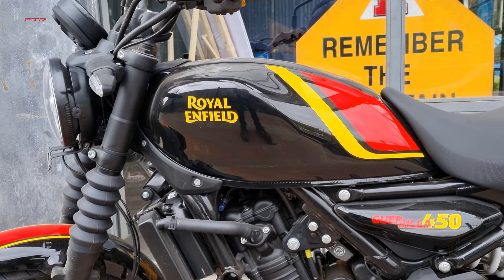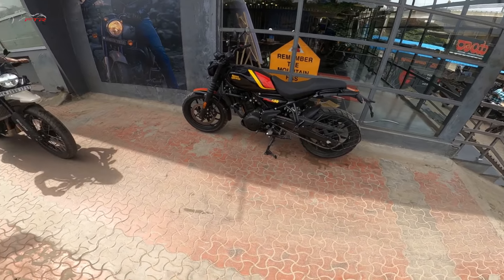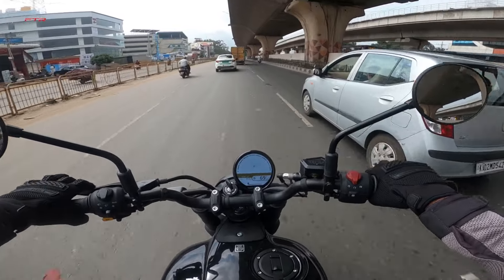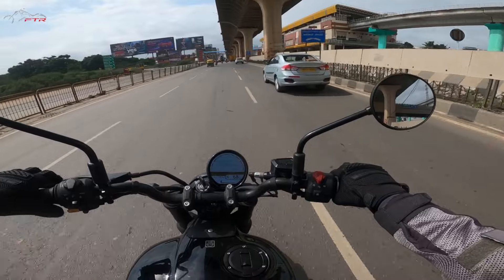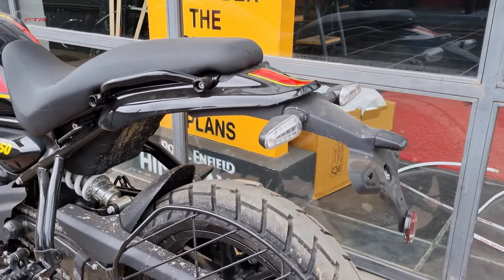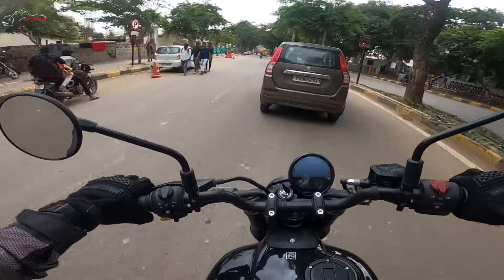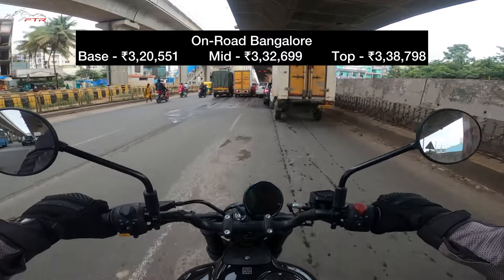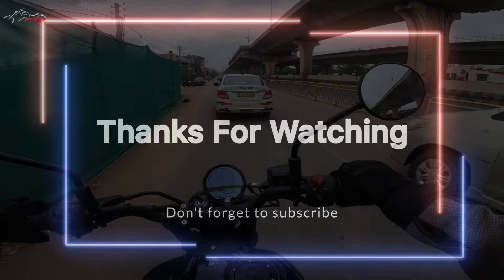ROYAL ENFIELD GUERRILLA 450 - DETAILED RIDE REVIEW || Better than Triumph Speed 400?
Royal Enfield Guerrilla 450 Ride Review - Bangalore

Showroom details
Electronics City Motors - 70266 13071

On-Road Price (Bangalore)
* Base (Smoke Silver, Playa Black) - Rs 3,20,551
* Mid (Gold Dip) - Rs 3,32,669
* Top (Brava Blue, Yellow Ribbon) - Rs 3,38,798

The Guerrilla 450 is all about design without distractions. It looks as good as it rides. Tuned with real modes for real roads, featuring the 452cc, liquid-cooled Sherpa engine.

Chapters
0:00 Intro
2:00 Engine, Chassis, Power, Gearing
2:28 Suspension
2:40 What's Bad with the build quality
4:00 Front design, Tires, Headlight
4:35 Fuel tank
4:53 Suspension
5:15 Missing low end grunt
6:05 Seat height and seat design
6:45 Acceleration
8:55 Tires and Cornering
10:50 Build quality
13:20 Rivals (Speed 400, HD440 X)
16:20 On Road Price

* Please keep in mind that this channel doesn't promote rash or careless riding/driving.
* Please wear a good quality gear to protect yourself from any mishap.
* This channel is open to all requests, suggestions, feedback and criticism.

Thank you very much for visiting the channel. I hope you liked the the view.

My Gears:
* Helmet : HJC CS-MX2, MT Mugello, SMK Stellar
* Boots: Forma Adventure, Falco Liberty 2.1
* GoPro Hero 11 Mini, Hero 8 with Media Mod, Hero 4 Silver
* Mic - Rode Lavalier Go+
* Insta360 Go2